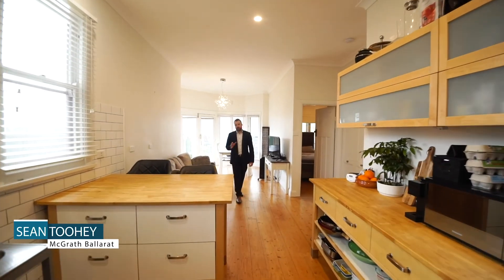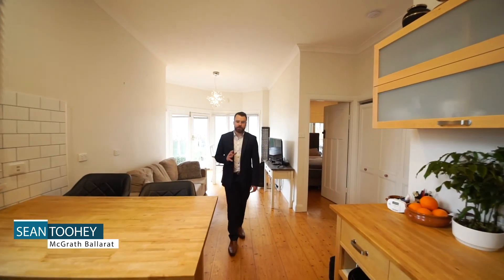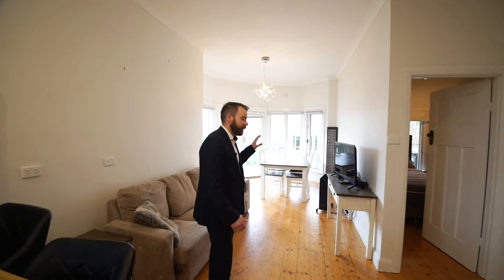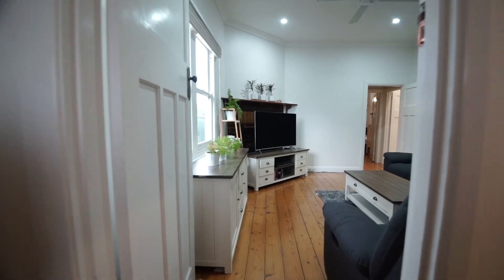123 Creswick rd, Ballarat